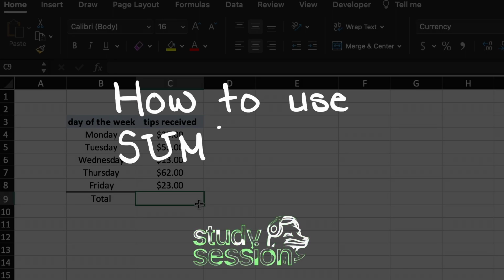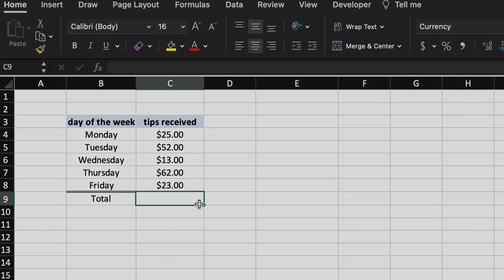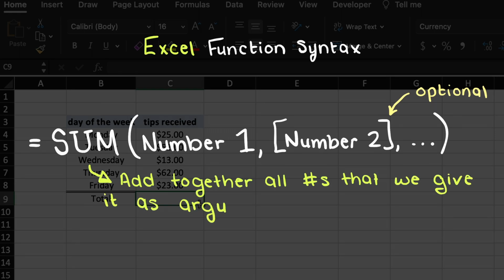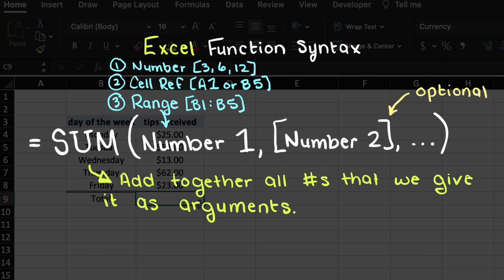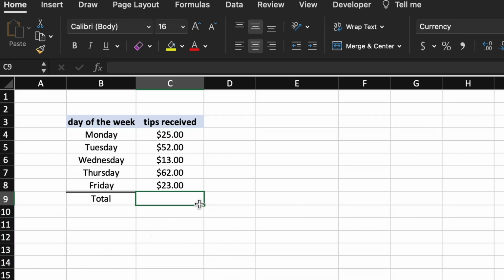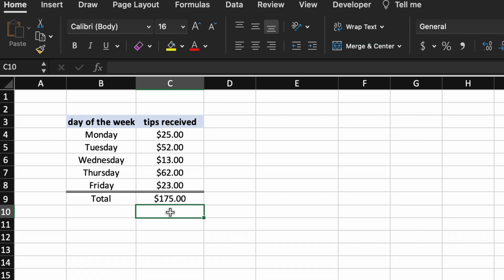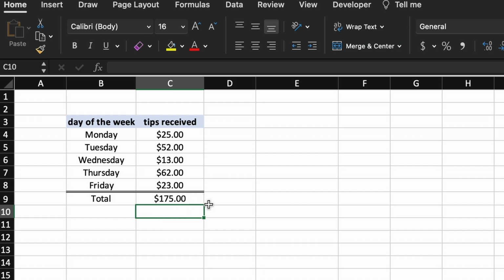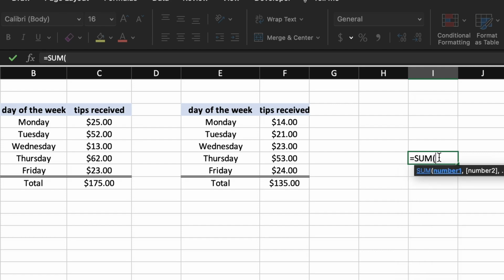SUM Function In Microsoft Excel | How To Use SUM() In Excel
In this video, we will guide you through the ins and outs of using the SUM() function effectively in Excel.

The SUM function is an incredibly powerful tool that allows you to quickly calculate the sum of a range of cells in your spreadsheet. Whether you need to add up a column of numbers, calculate the total expenses for a project, or simply find the sum of a series of values, the SUM() function is your go-to solution.

In this tutorial, we will cover the basics of the SUM function, starting with its syntax and how to input the range of cells you want to sum. We will demonstrate various ways to use the function, including summing individual cells and multiple ranges.

Throughout the video, we will provide clear examples and step-by-step instructions, making it easy for beginners to follow along. Even if you're already familiar with the SUM() function, you might discover some hidden tips and tricks to enhance your Excel skills.

So, whether you're a student, a professional, or simply someone looking to improve their Excel proficiency, this tutorial is for you. Join us now and become a master of the SUM function in Microsoft Excel!

This timeline is meant to help you better understand how to use the SUM function in excel:
0:00 Introduction
0:20 How to use SUM() in excel
1:05 SUM() examples in excel
3:26 Outro

This video is part of our Microsoft Excel course. Microsoft Excel is a program used in many different branches of work and learning this software is extremely beneficial to many peoples employability. In this Learn Microsoft Excel playlist you'll learn everything from the fundamentals to much more complicated topics.